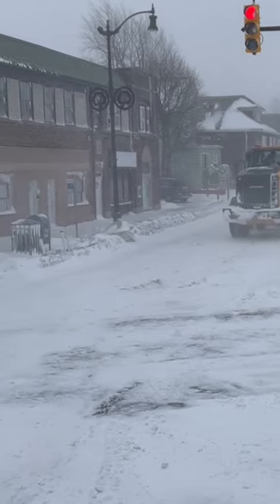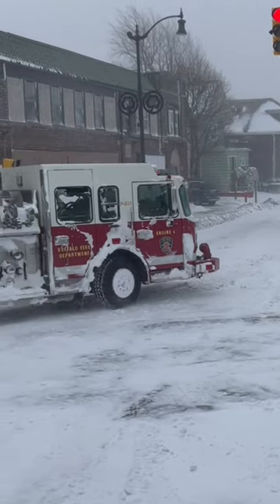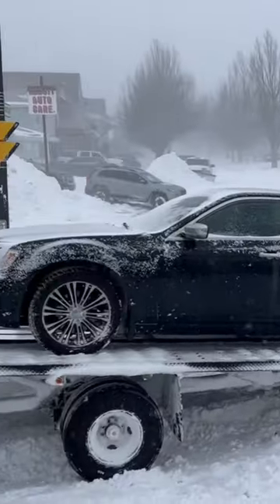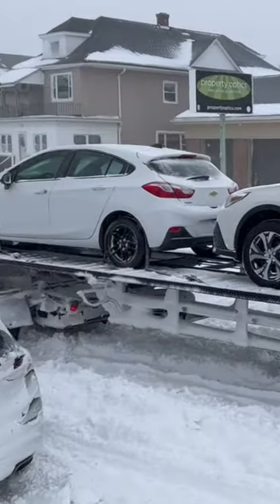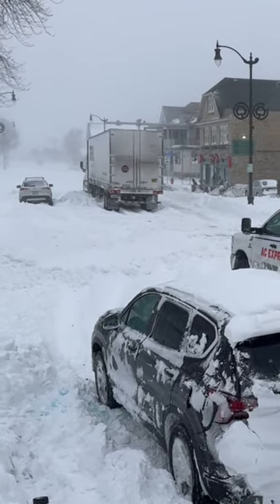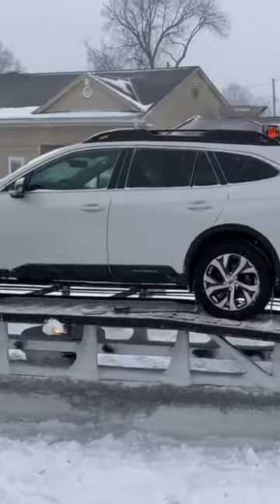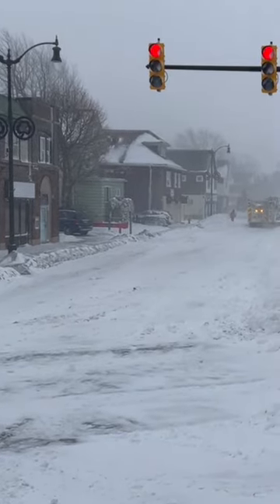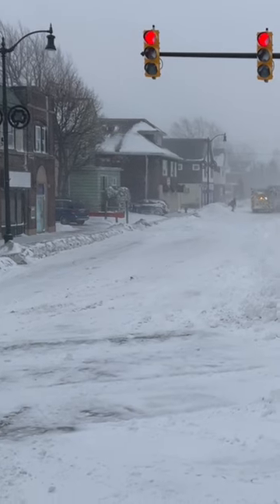South Buffalo Blizzard Update. Front End Loader escorting a Fire Engine down Abbott Road